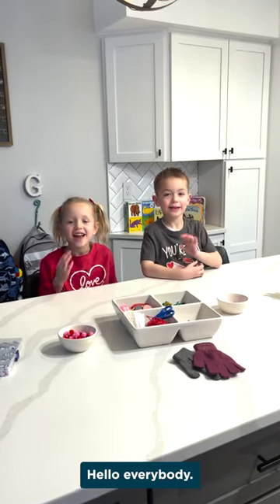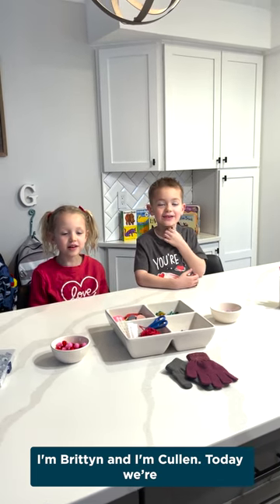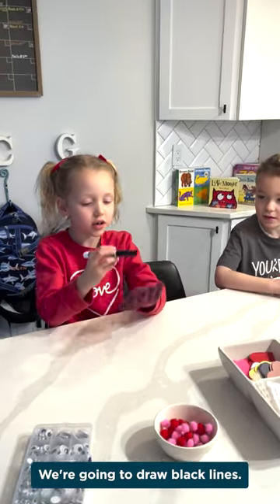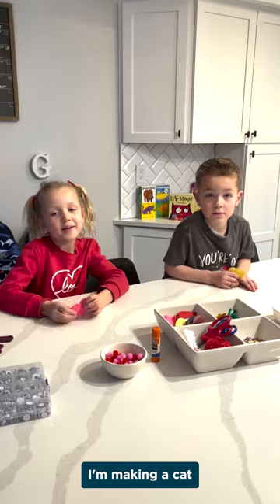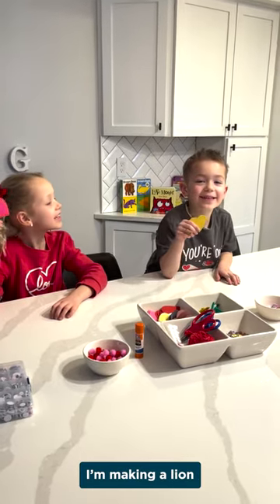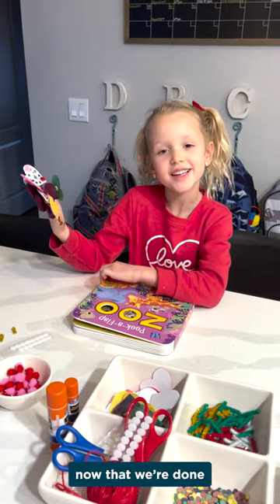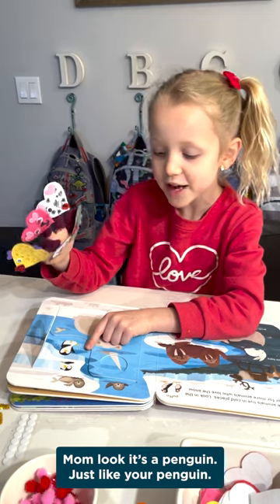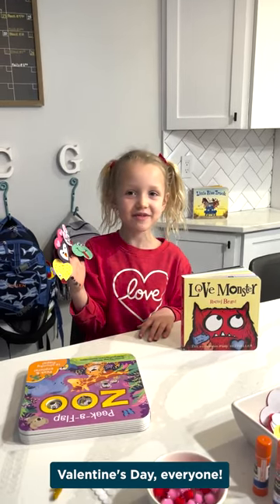Kids Crafternoon - Valentine's Day Finger Puppets